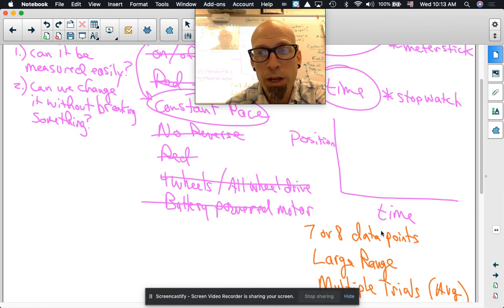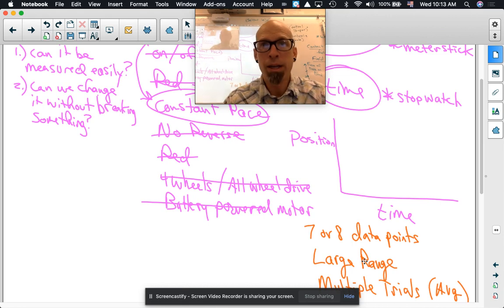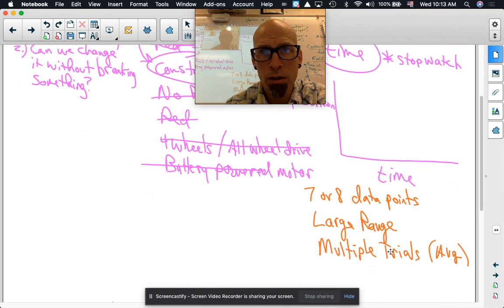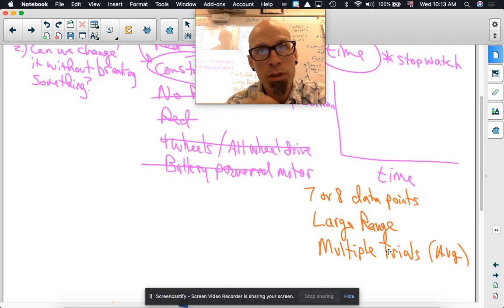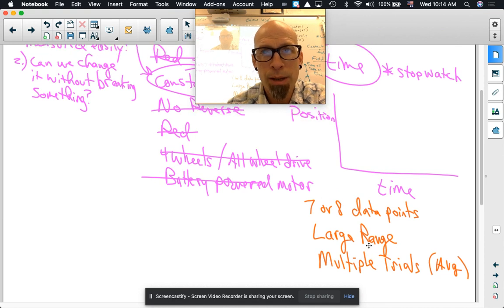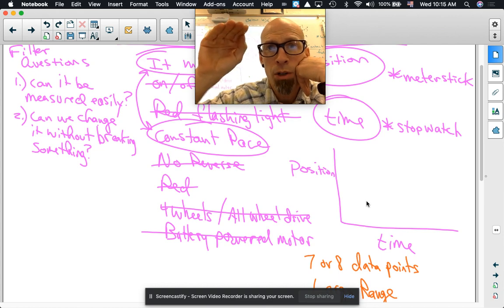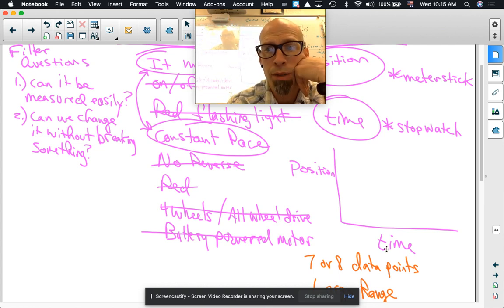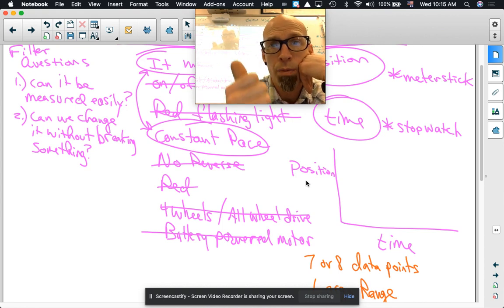Tumble Buggy Data collection Day: Feb 3, 2021 10:16 AM